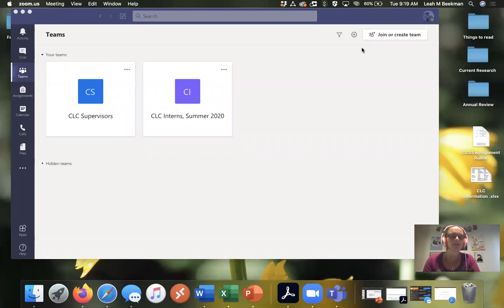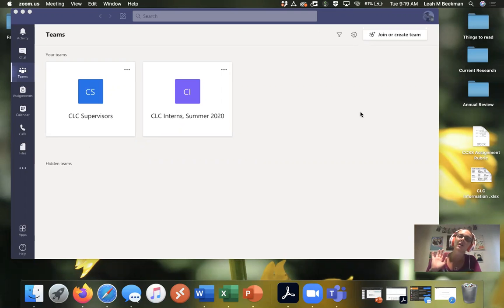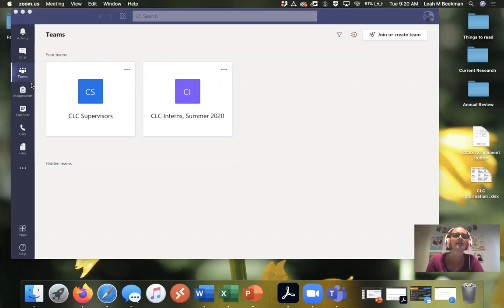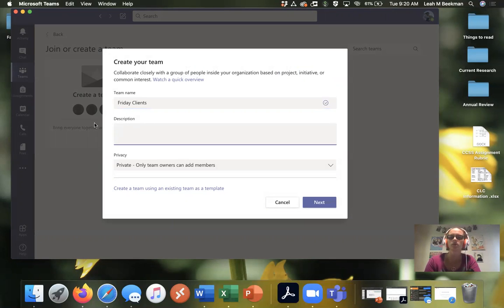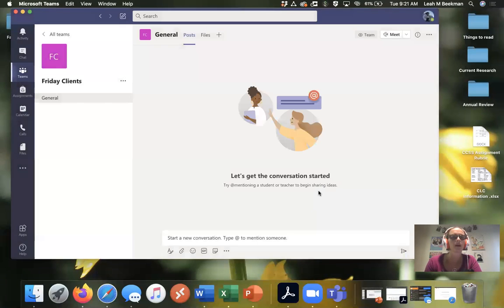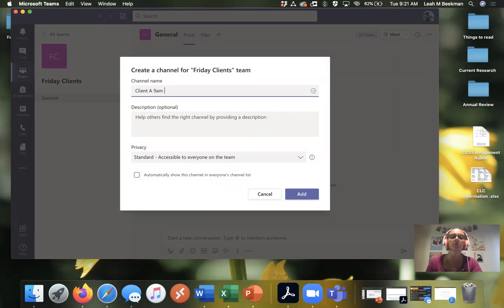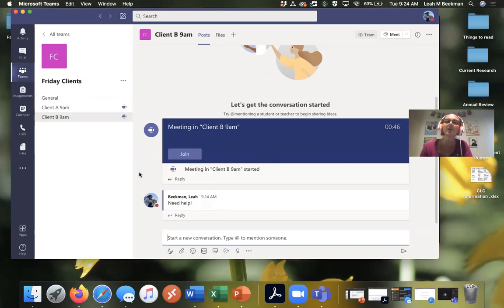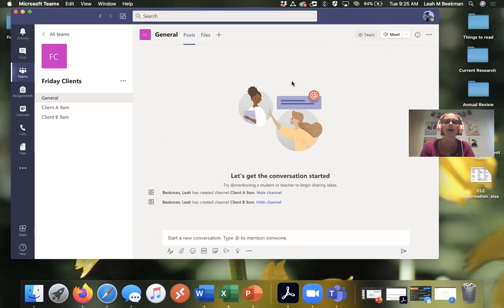Breakout Rooms in Teams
Making and using breakout rooms in Teams-
Great for monitoring clinical work!